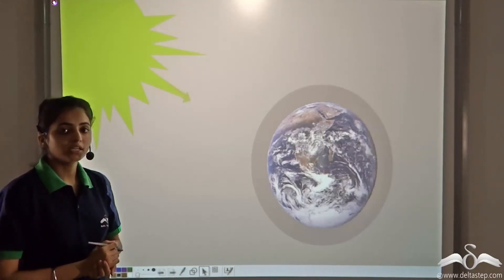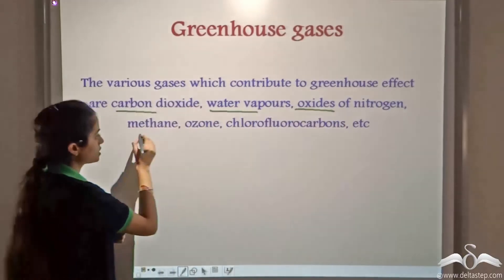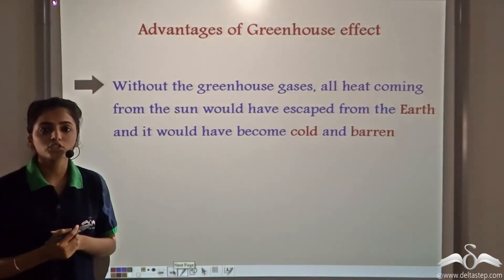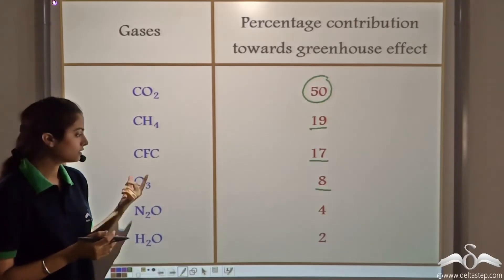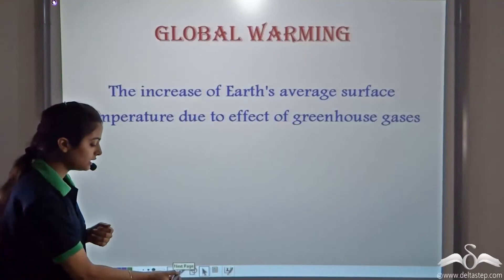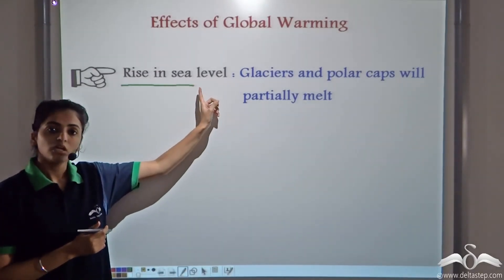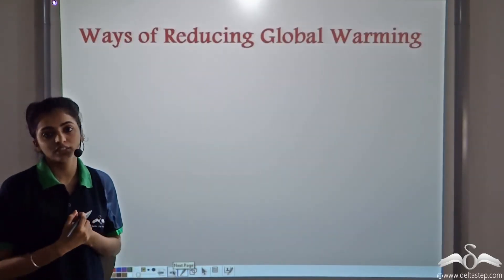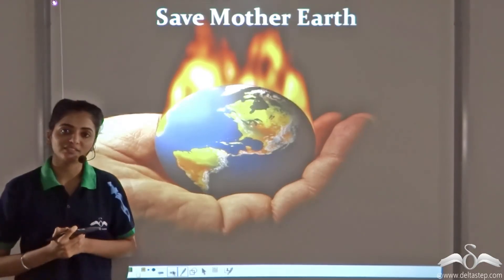Greenhouse Effect and Global Warming | Air Pollution | Class 7 | CBSE | NCERT | ICSE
Know what is greenhouseeffect and globalwarming, its causes and effects.

Salient features of the app:
• 5000 amazing lectures across English, Maths, Science and Social Science.